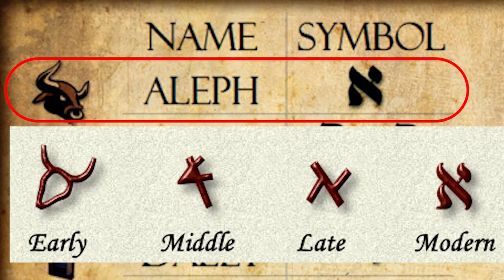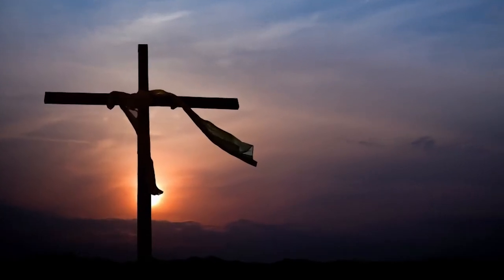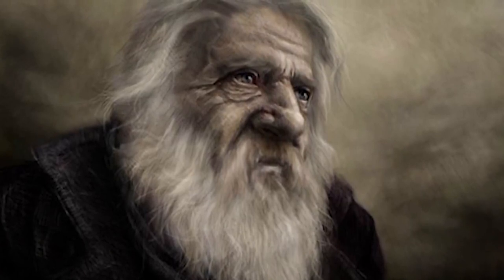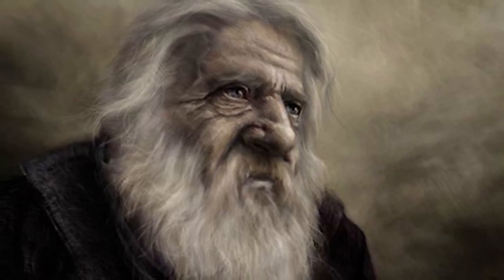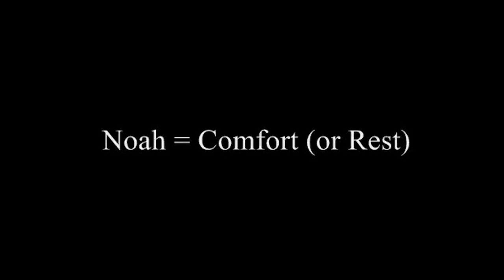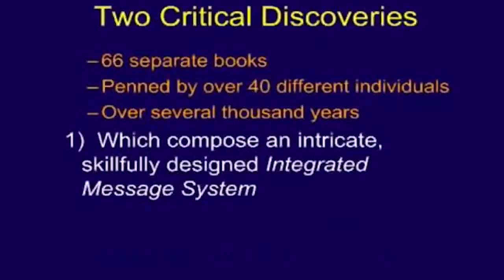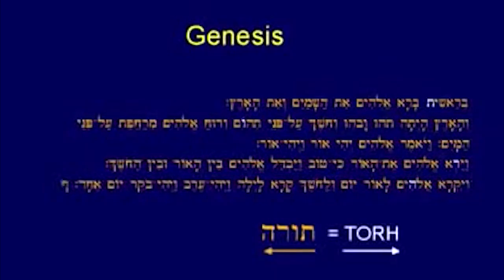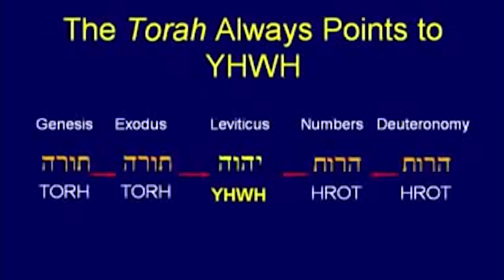Five amazing hidden messages in the Bible Truth Revealed!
Please continue to spread the Good News of The Gospel of Christ, Thanks! The Truth Revealed The Secrets of The End Times Walking The Christian Life Hi!, my name is Peter and I'm Christian Protestant. I have an important message to relay to everyone through my eBook, please have a look at it and pass it on to everyone! Please Repent & Accept the Lord Jesus Christ to receive Eternal Life of Salvation to be saved! Do it before it's too late! The world is going to be reestablished soon and time is running out, upon recreation of a New Earth (aka New Jerusalem) and Heaven by God! The Second Coming of Jesus Christ will soon take place along with the upcoming
Rapture which is just around the corner everyone! Judgment Day is just around the corner! The clock is ticking we are in the last 12th hour! Thanks! Very much appreciated! This ebook can be viewable on all platforms including android, ios, Windows PC or Mac on any computer, tablet or smart phone. Check my new eBook: "THE TRUTH REVEALED THE SECRETS OF THE END TIMES WALKING THE CHRISTIAN LIFE" I will update my ebook randomly to revise and correct any errors or
omissions on-the-fly--Please continue downloading often, Thanks, enjoy reading my new ebook!  Title of eBook: THE TRUTH REVEALED THE SECRETS OF THE END TIMES WALKING THE CHRISTIAN LIFE Revision #: 10th Revision X {March.26.2020}-X10-REVISION X Revision Edition #: X10-REVISION X Time to Complete eBook: Roughly 4.5 Years Download my ebook